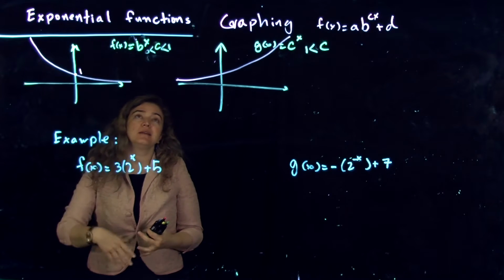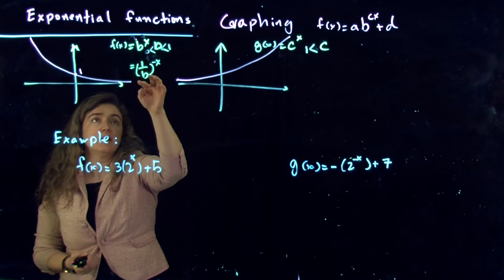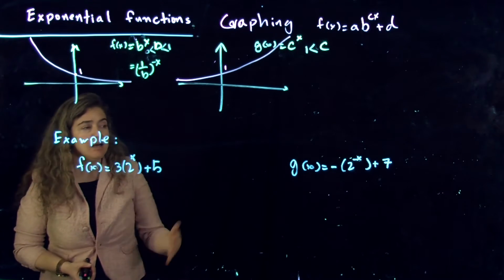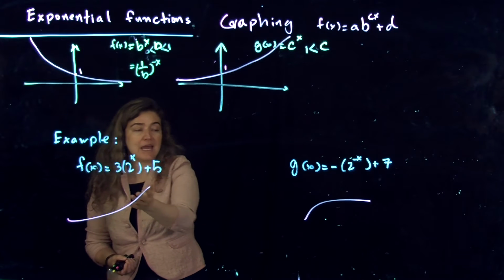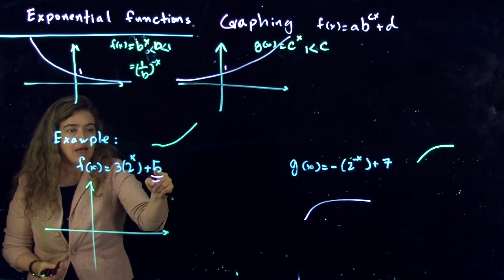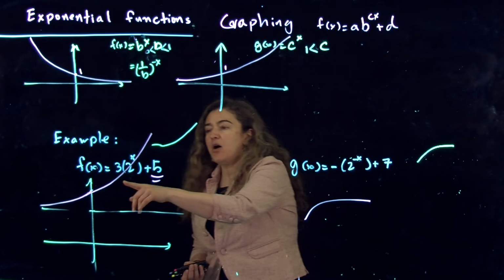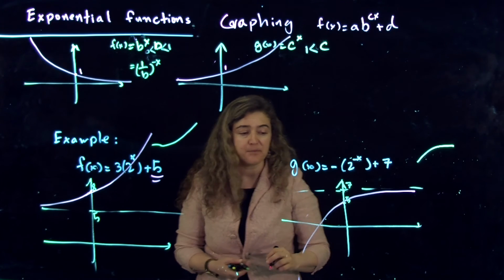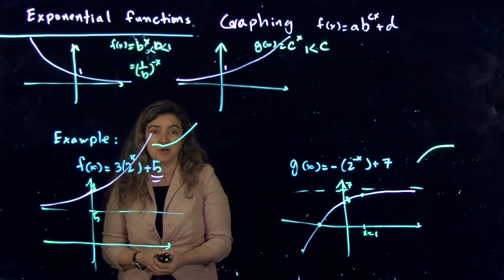Exponential Functions 2